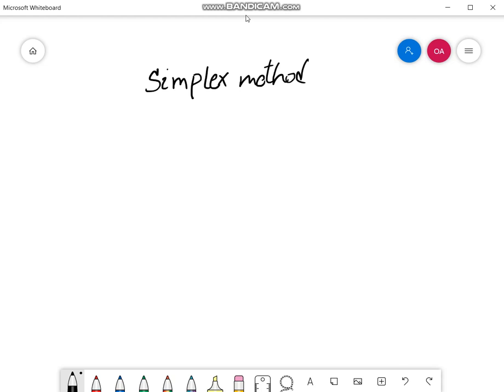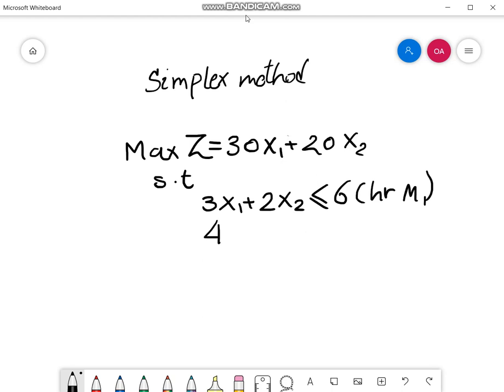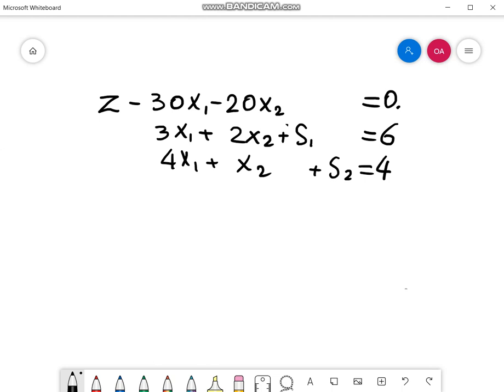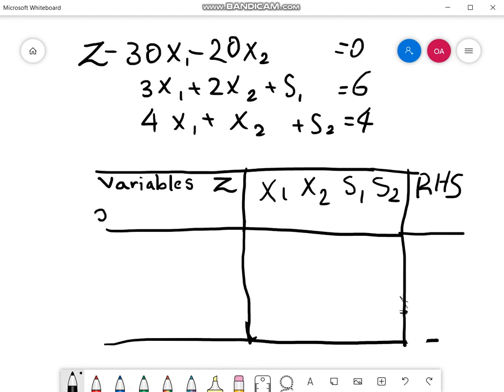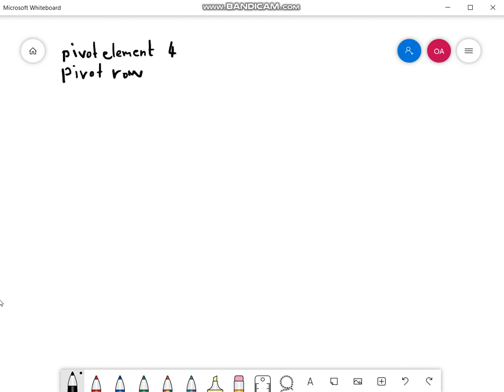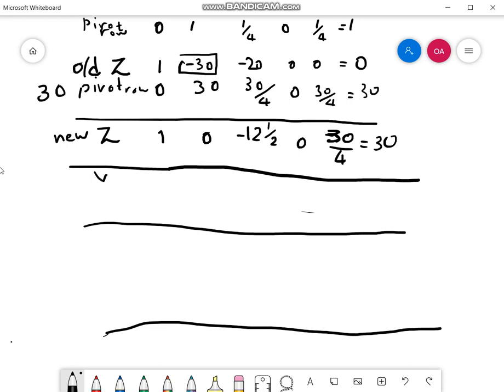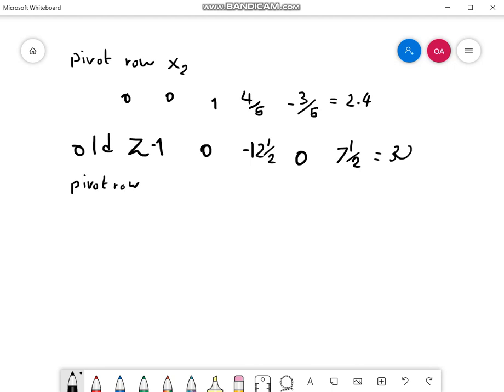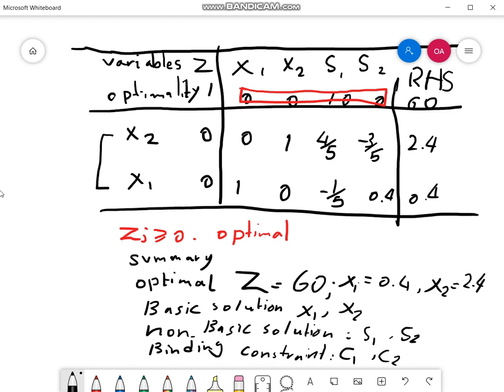simplex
solving linear programming maximization problem using simplex method